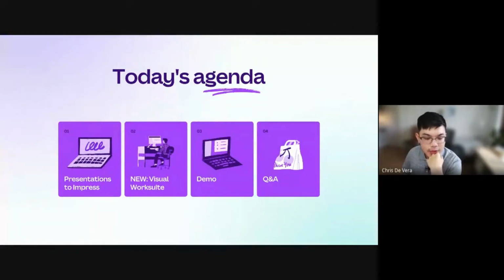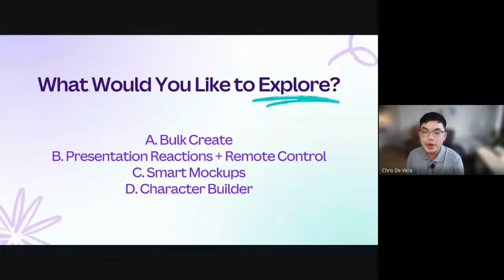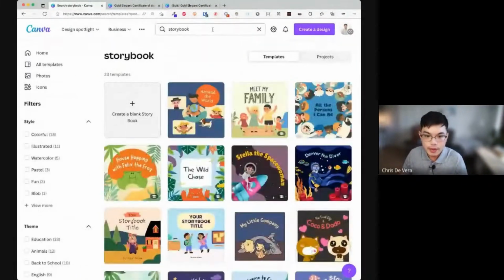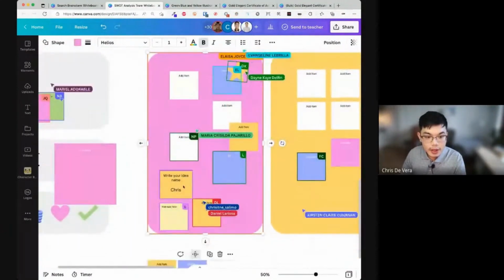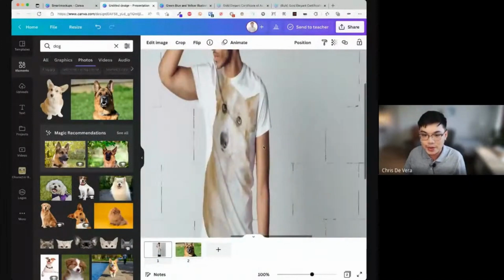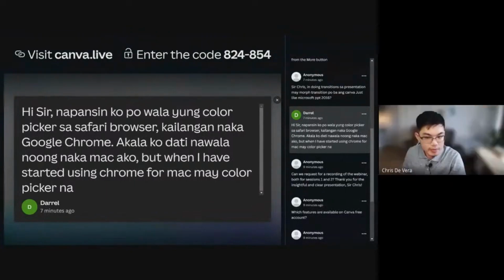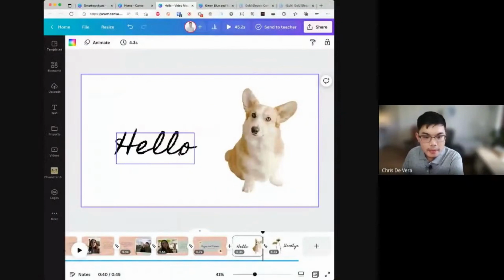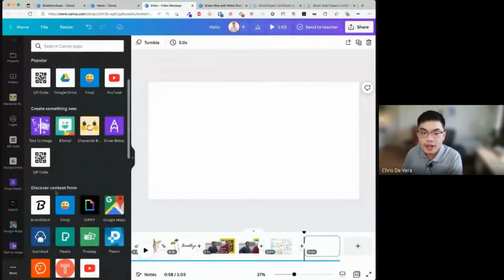Canva Outputs Demonstration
By completing the forms, you agree to the collection and use of information in accordance with the Data Privacy Act of 2012 (RA 10173). Rest assured that all information collected will be kept confidential and will be used solely for the purposes stated above.

The Fair Use of a copyrighted work for criticism, comment, news reporting, teaching including a limited number of copies for classroom use, scholarship, research, and similar purposes is not an infringement of copyright.